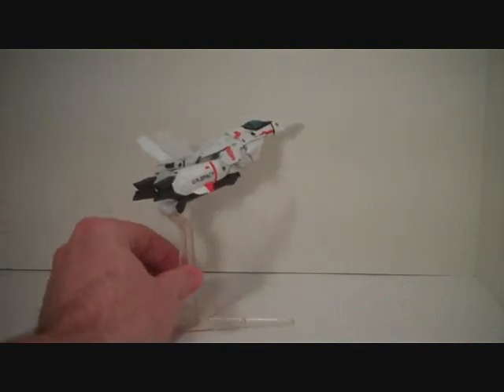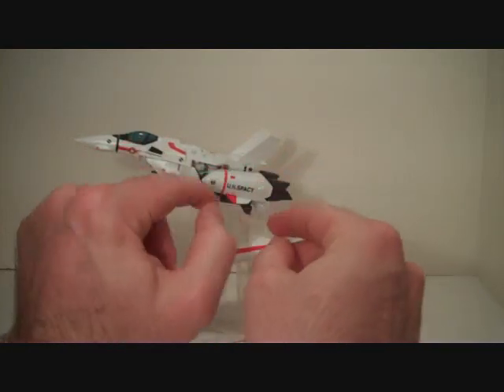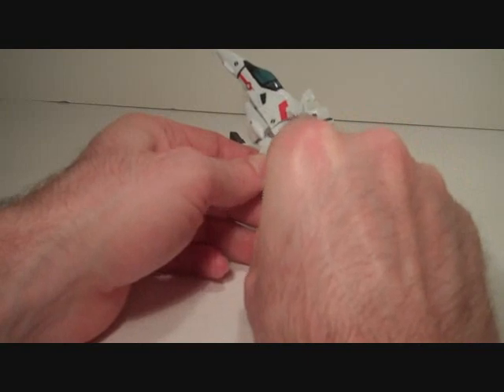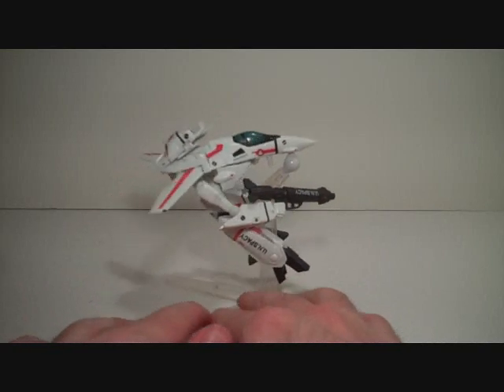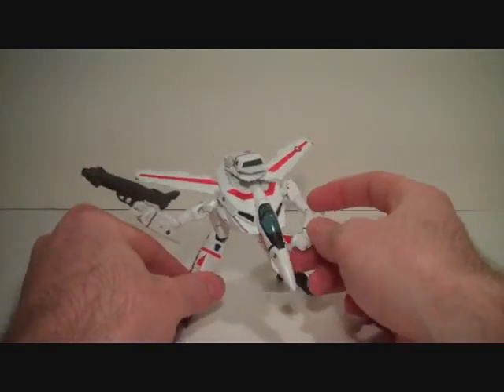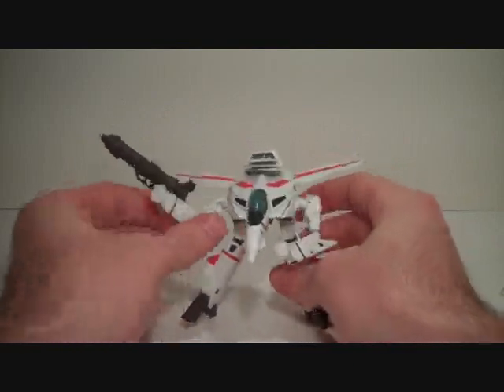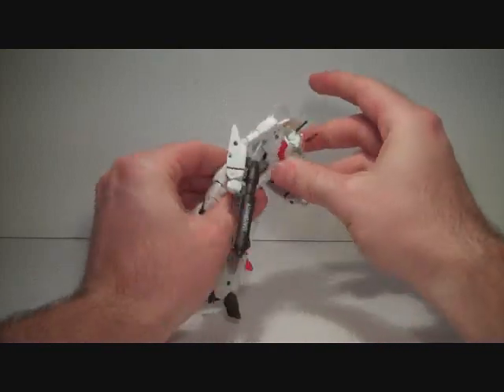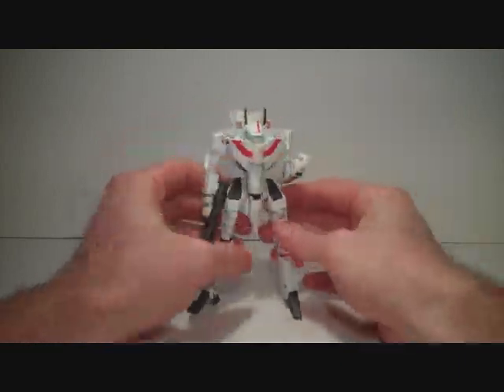Revoltech Yamaguchi VF-1.wmv